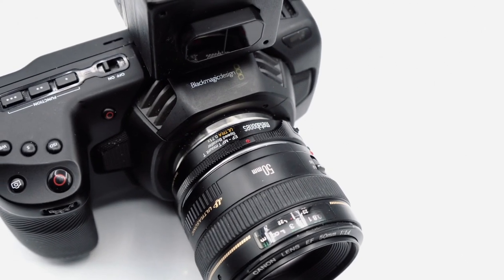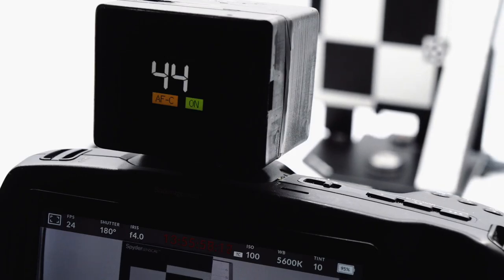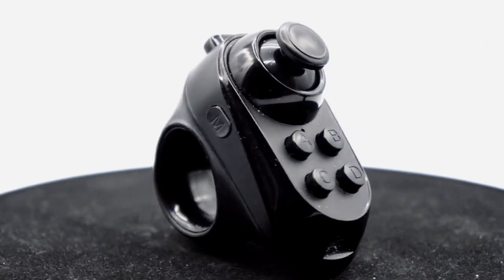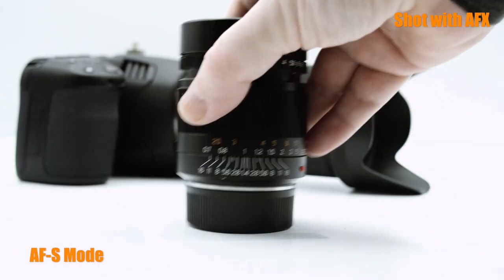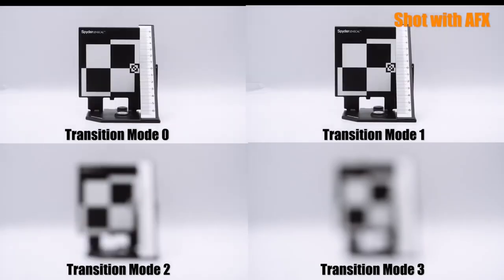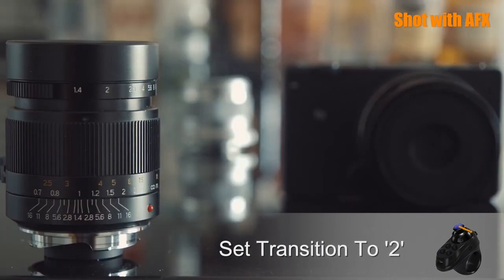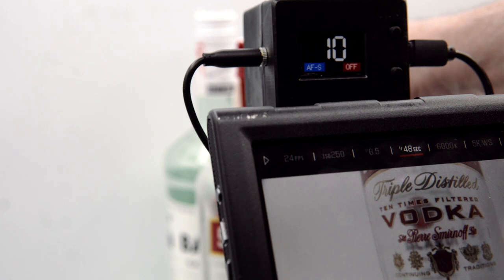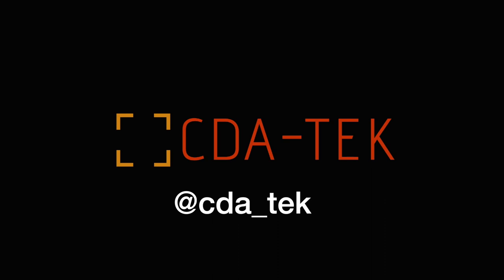AFX - LIDAR Based Autofocus Adapter for Cinema Cameras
The AFX is a comprehensive auto and manual focus control system for Blackmagic Pocket 4K and 6K cinema cameras as well as offering motor based control of manual focus lenses on all other cameras.